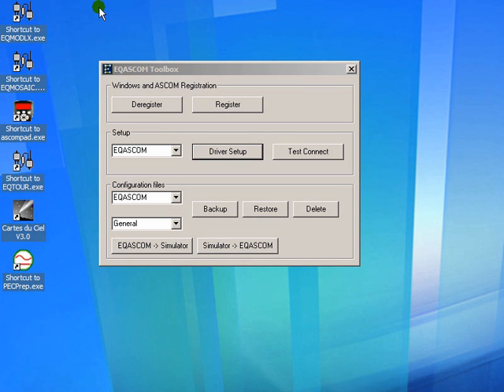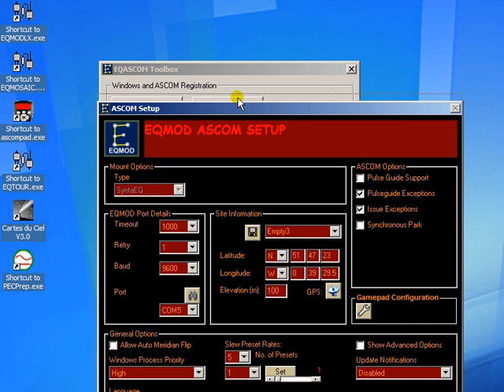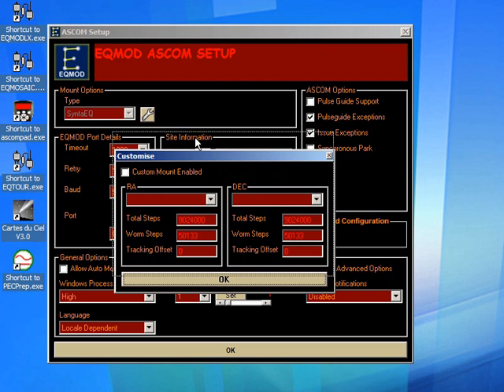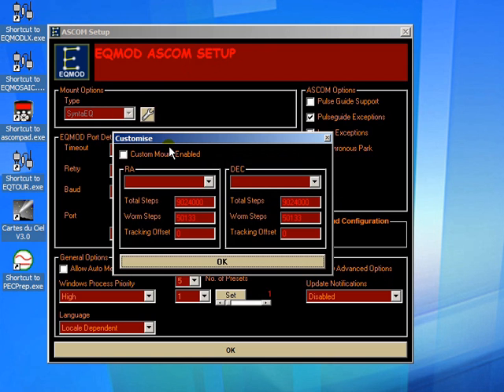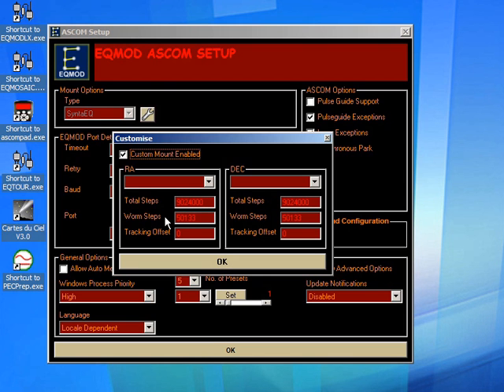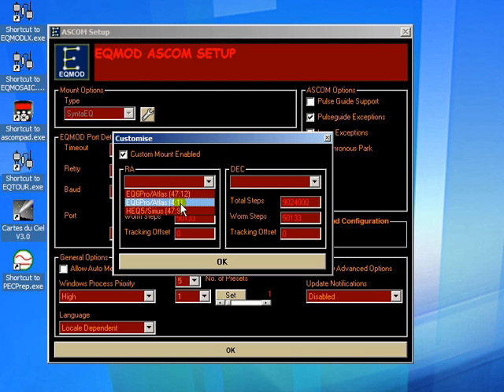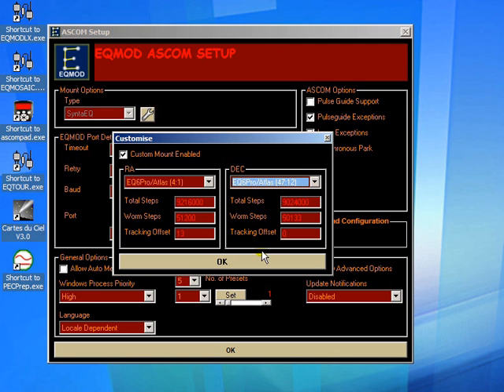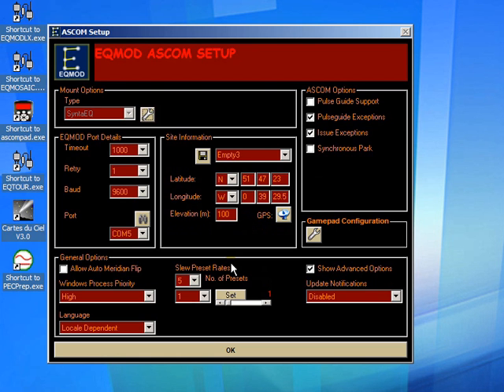EQASCOM: Custom Gearing Ratios (Advanced)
How to configure EQASCOM to work with customised mounts (belt drives etc.)